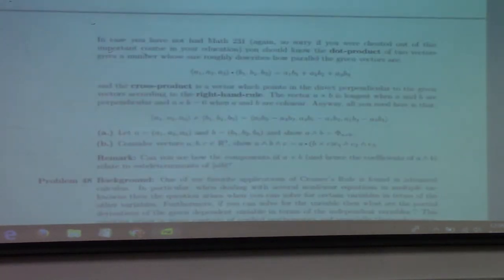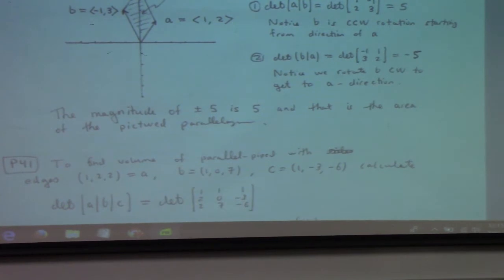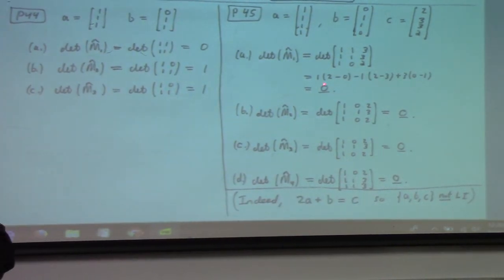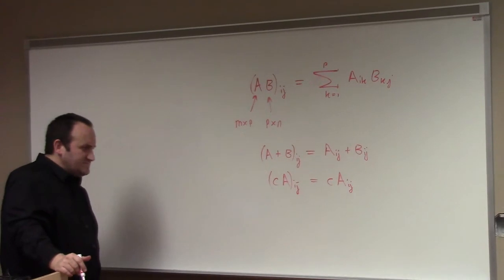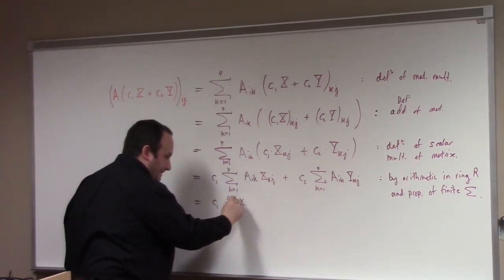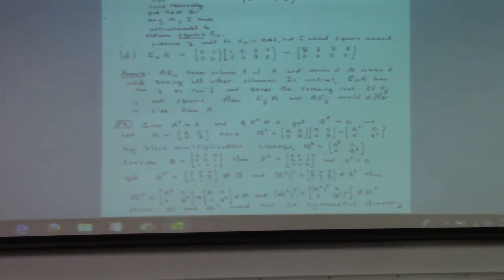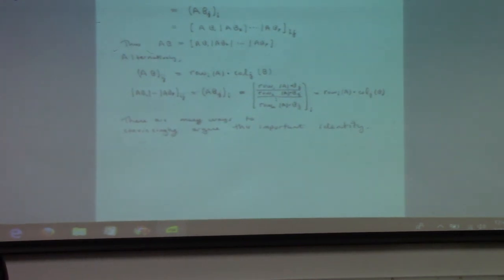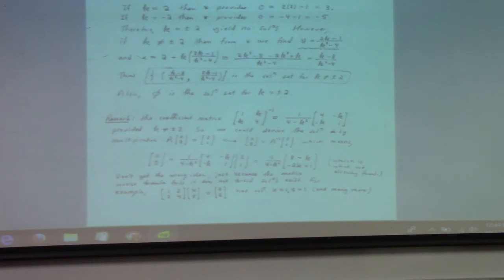Linear Algebra: review for Test 1, 2-16-18